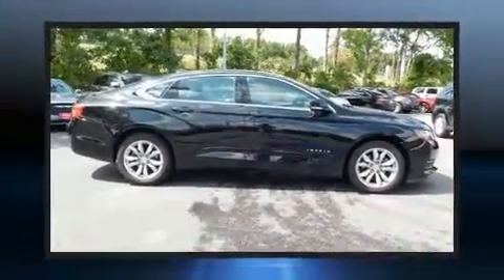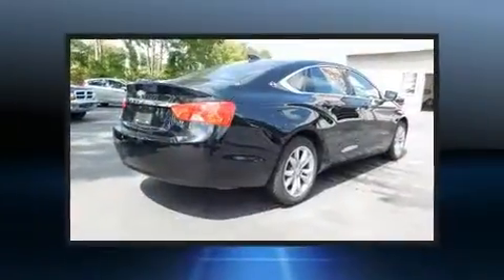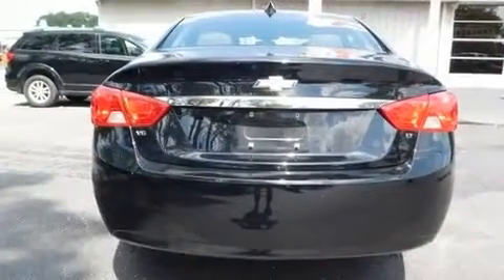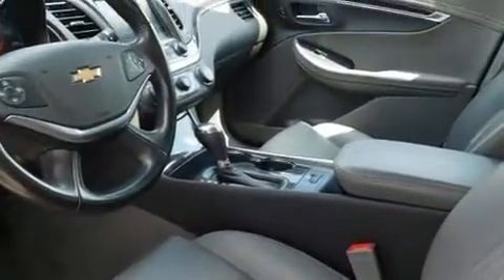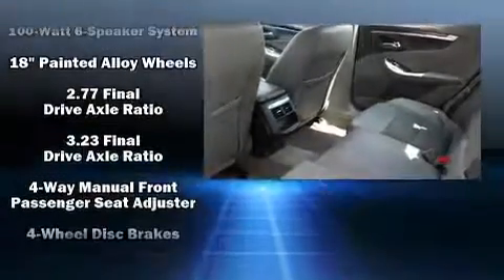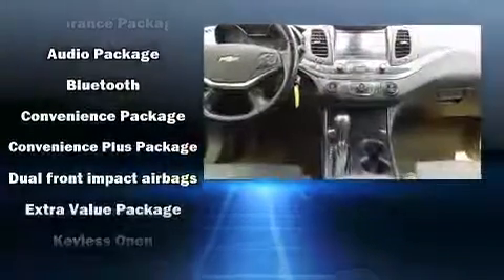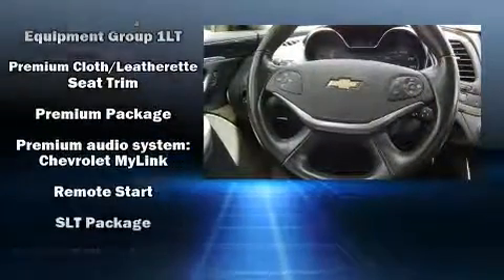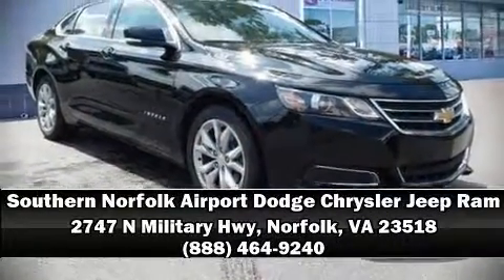2017 Chevrolet Impala LT w/1LT in Norfolk, VA 23518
You can expect a lot from the 2017 Chevrolet Impala. With fewer than 50,000 miles on the odometer, this 4 door sedan prioritizes comfort, safety and convenience. A 3.6 liter V-6 engine pairs with a sophisticated 6 speed automatic transmission, and for added security, dynamic Stability Control supplements the drivetrain. It's equipped with tons of terrific amenities, but it won't break your budget. Such as remote keyless entry, front and rear reading lights, variably intermittent wipers, automatic temperature control, tilt and telescoping steering wheel, turn signal indicator mirrors, power windows, and cruise control. Chevrolet ensures the safety and security of its passengers with equipment such as: head curtain airbags, front and rear side impact airbags, traction control, a panic alarm, onStar, and 4 wheel disc brakes with ABS. Brake assist technology provides extra pressure when applying the brakes. It also arrives with a Carfax history report, providing you peace of mind with detailed information. You will have a pleasant shopping experience that is fun, informative, and never high pressured. Stop by our dealership or give us a call for more information.